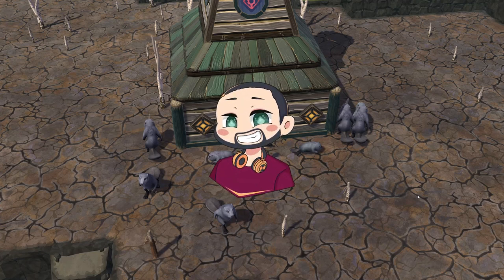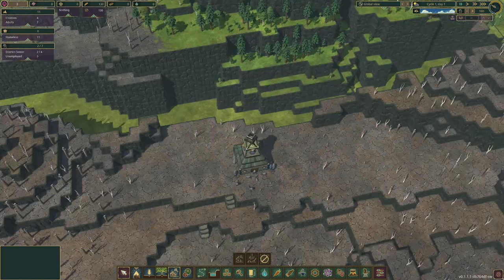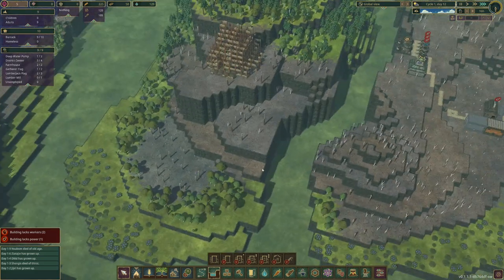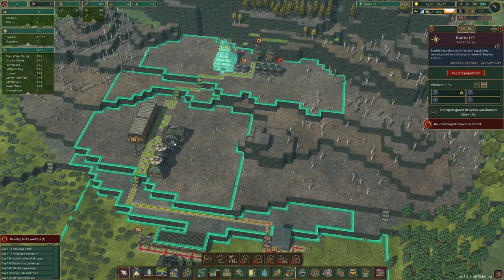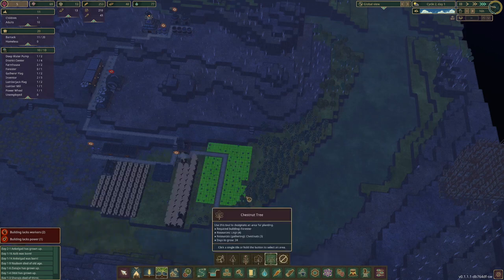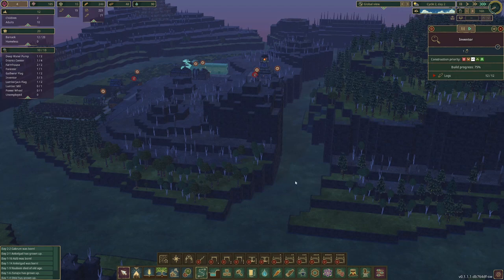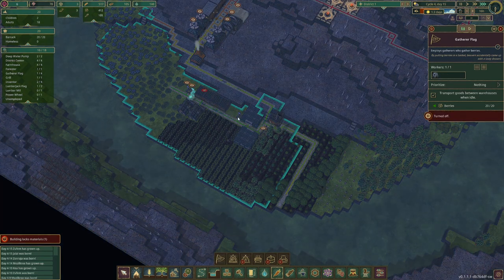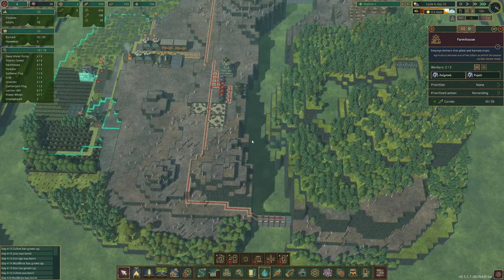A Fun New Custom Map!! | Let's Play - Timberborn S6 E1 (Modular Base Build)